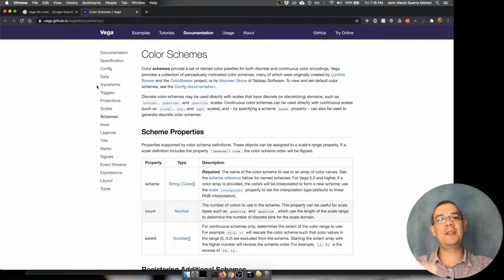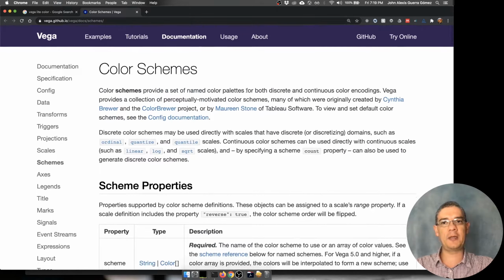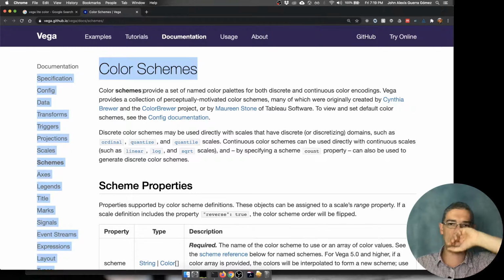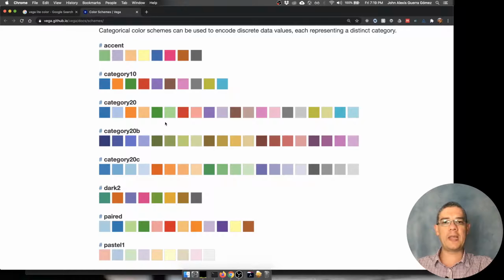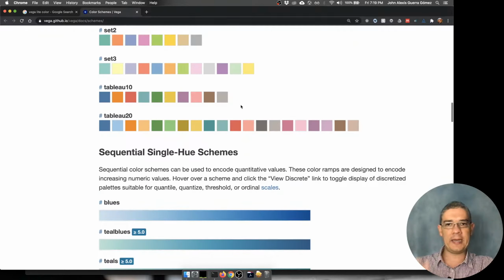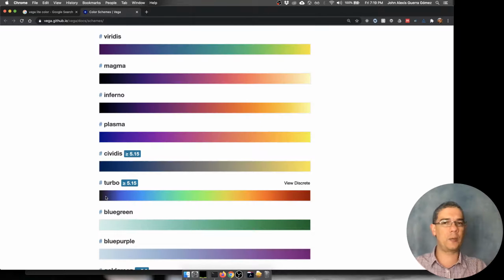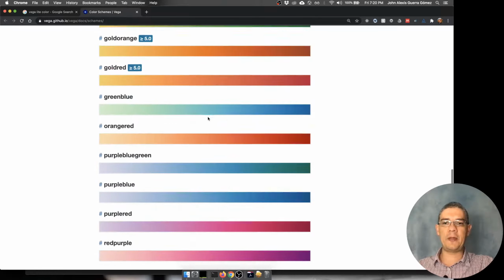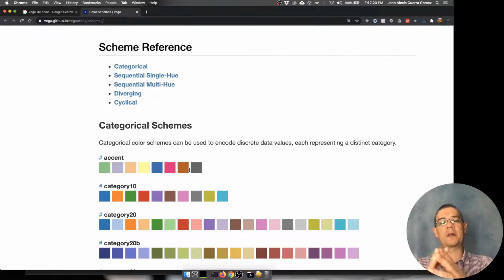W209 W8 5 Working with color in Vega-Lite API